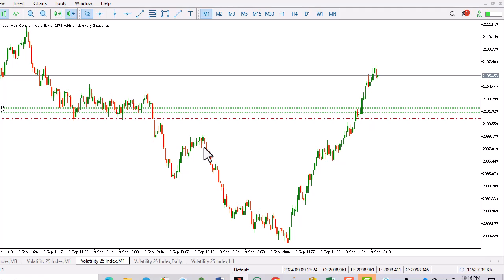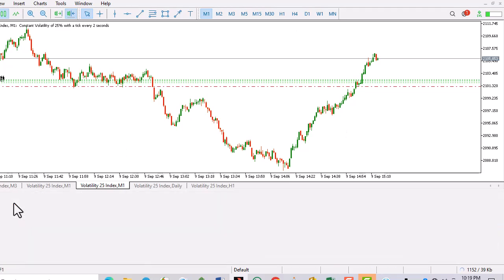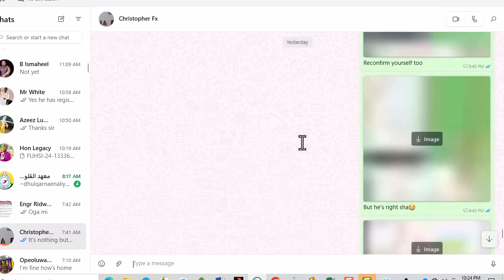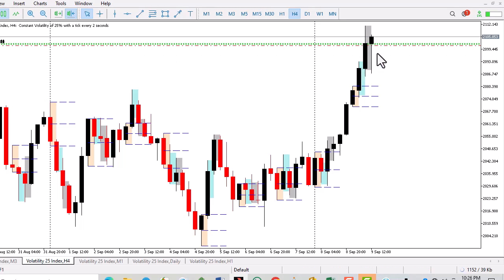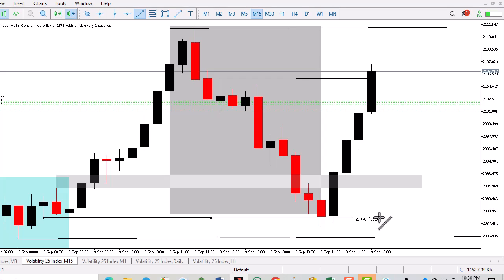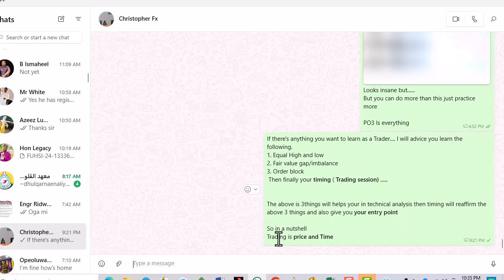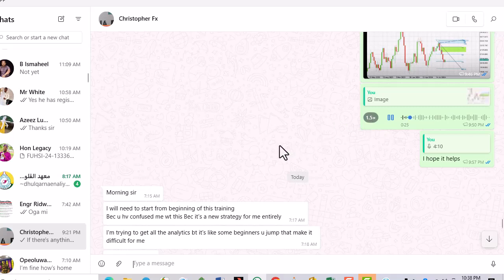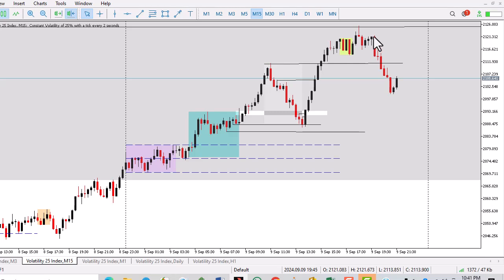ICT POWER OF 3 EXPLAINED IN 26minutes WITH SILVER BULLET LIVE TRADE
In this video, I will teach you ICT's best power of 3[AMD] trading strategy that works incredibly. This ict trading strategy can actually make you 1:10rr on average, its better than any other SMC strategy that is out there. This strategy uses the concepts like ict po3, opening price, volume imbalance, fvg, orderblock, standard deviation and killzones.

0:00 Intro
0:27 OHLC / OLHC
1:11 AMD
1:56  Equal High identification
2:24 Entries
3:16 identification of valid change of character {Choch}
4:25 Setting your Take profit
5:20 Example two of Equal High as your liquidity
6:25 Managing your running position and
6:36 Adding to more position to your running position
7:05 Important of your fair value gap
7:45 P03
9:12 Outro

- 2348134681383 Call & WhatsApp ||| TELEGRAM